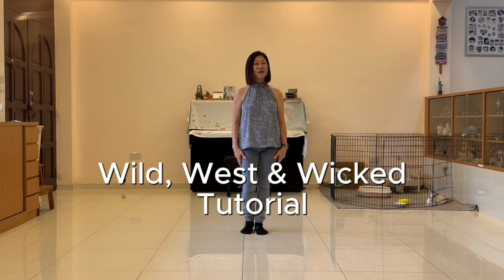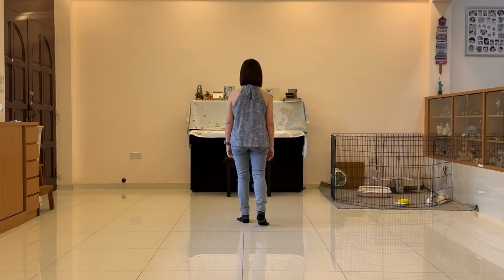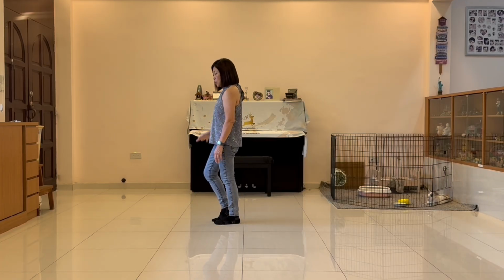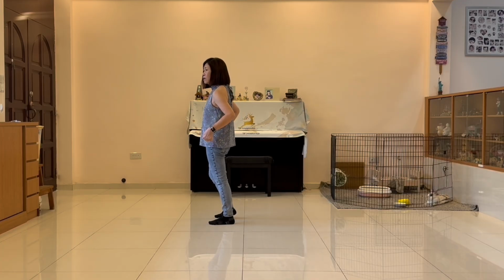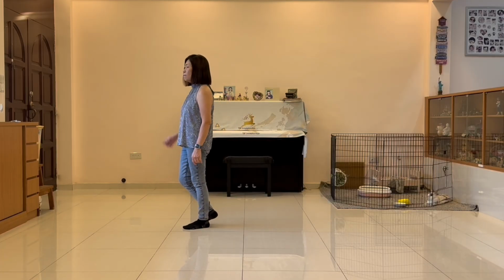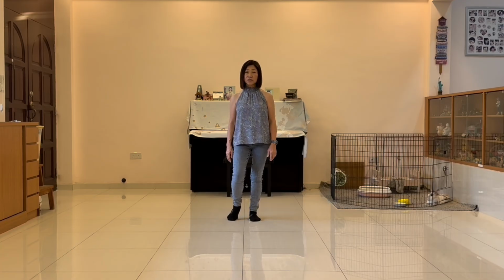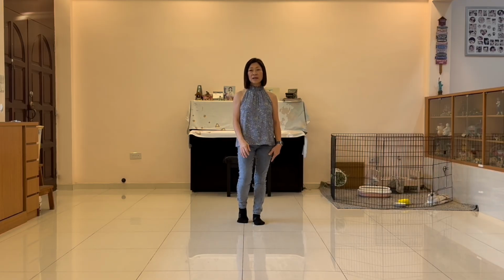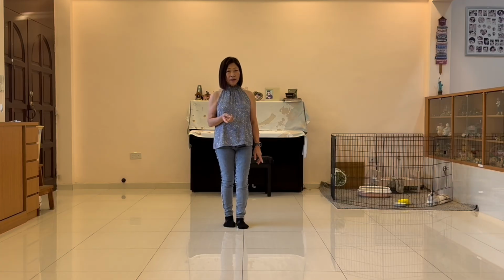Wild, West & Wicked (Tutorial)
Count : 64
Wall : 2
Level : Improver
Choreographer : Rob Fowler (ES) Feb 2026
Tag 1 : End of wall 3 facing 6:00 & end of wall 4 facing 12:00
Tag 2 : During wall 6 after 28 count